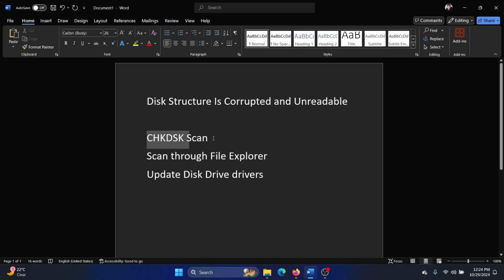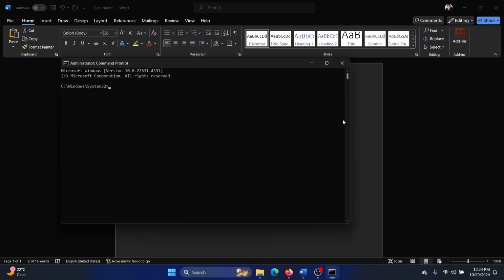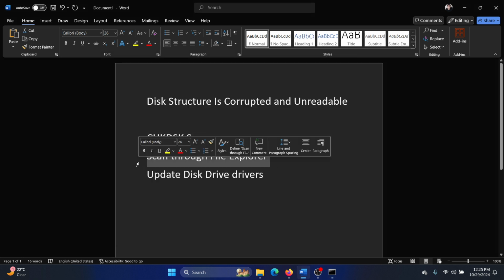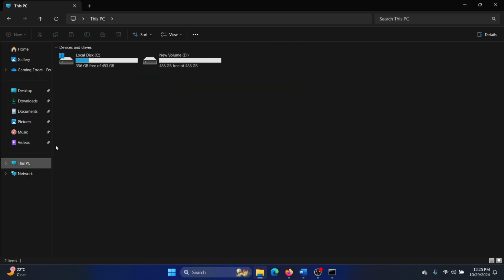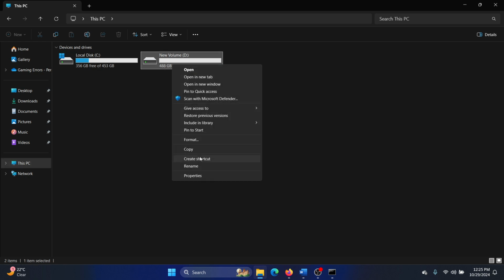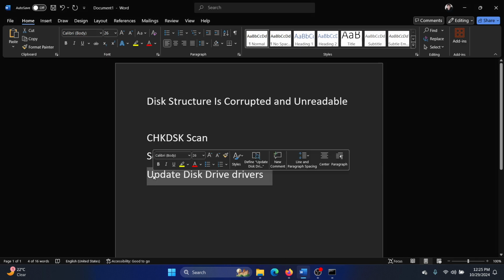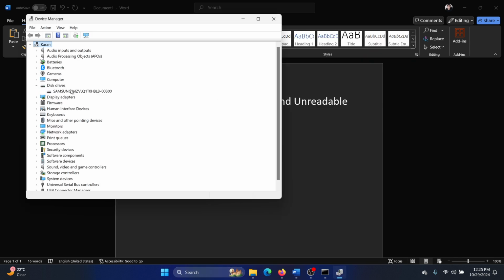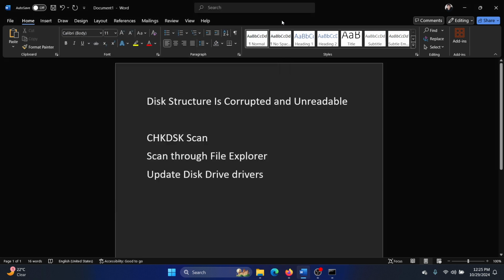How to Fix Disk Structure Is Corrupted and Unreadable Error on Windows 11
Video Title: How to Fix Disk Structure Is Corrupted and Unreadable Error on Windows 11

If you wish to fix Disk Structure Is Corrupted and Unreadable, then please watch this video.